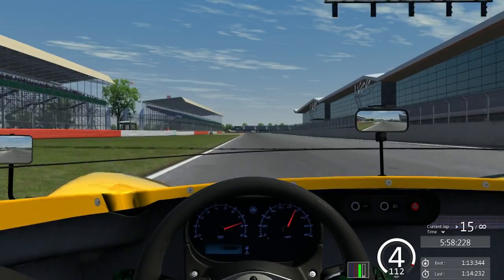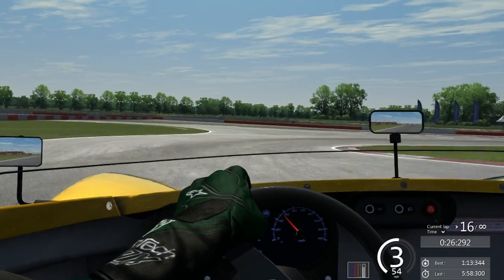AC : Salt Fever - Without the Salt. (2-Eleven @ Silverstone International)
MUST. GO. FASTER.